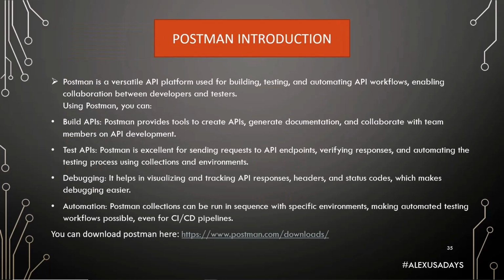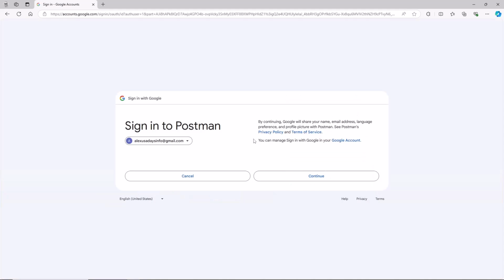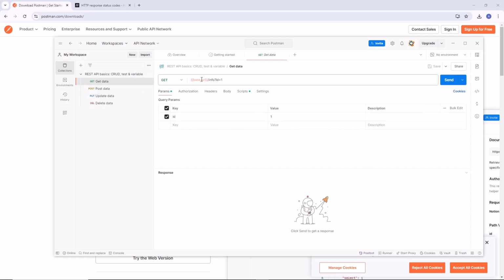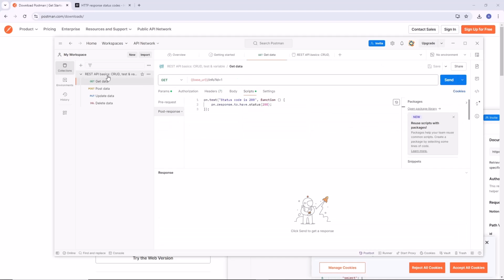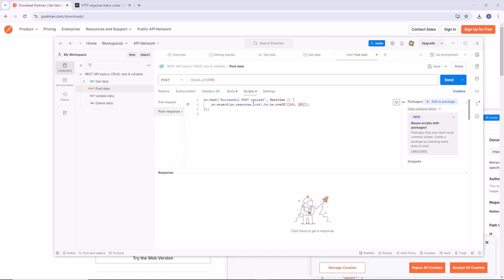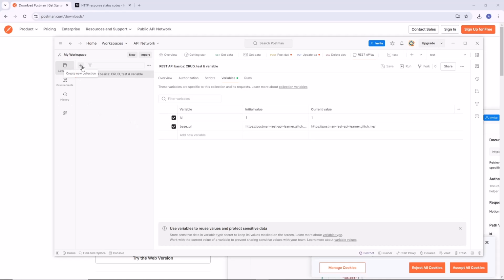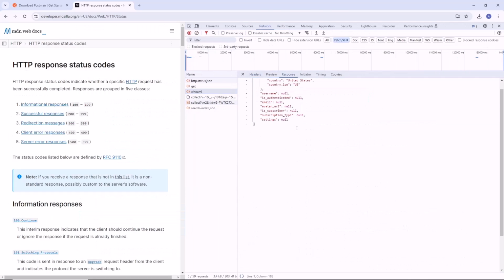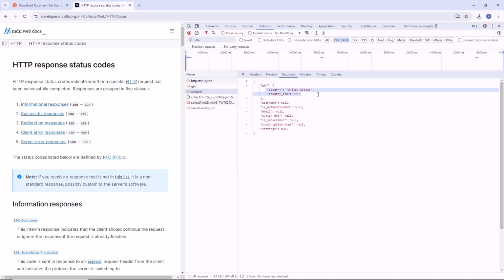API Testing: Postman Introduction & Installation - Part 7